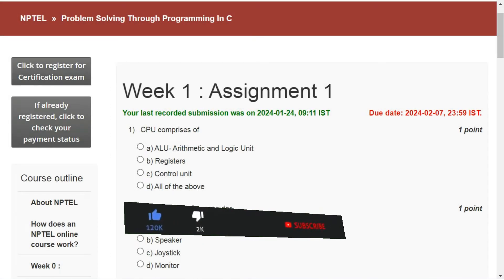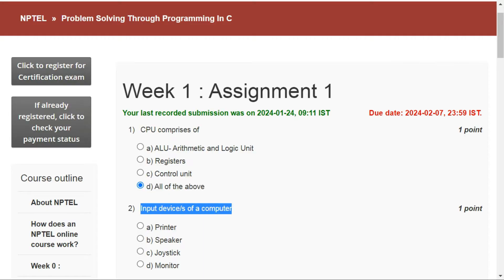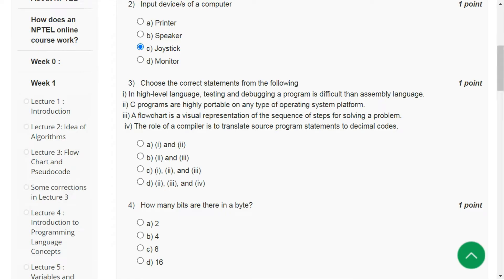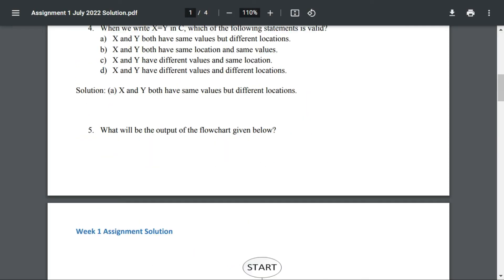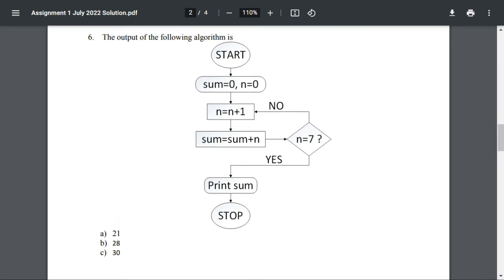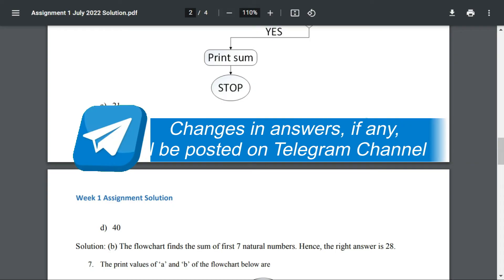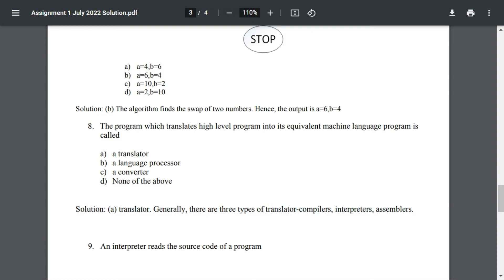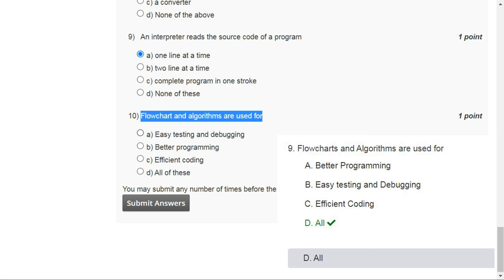NPTEL Problem Solving through Programming in C ASSIGNMENT 1 ANSWERS 2024 - Jan Week 1 Quiz Solution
NPTEL | Problem Solving Through Programming In C | Week 1 : Assignment 1 | Answers with Proof | Jan 2024 Quiz Solutions

By Prof. Anupam Basu   |   IIT Kharagpur

I myself had taken the Proctored in-person Exam of this C Programming course. And I have been a topper with a Gold certificate. So I will provide you with tips and tricks to crack this exam easily.